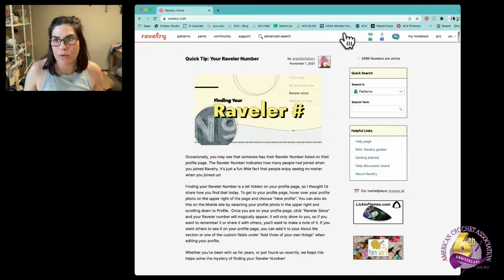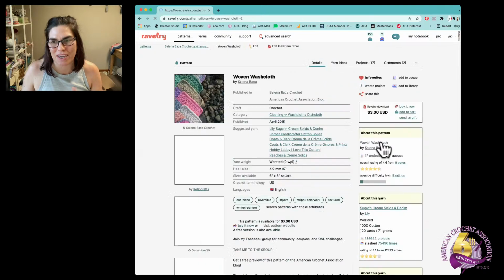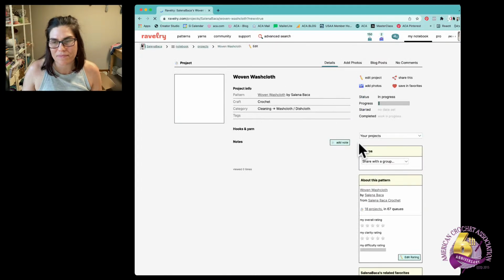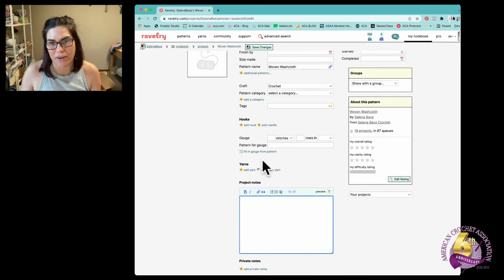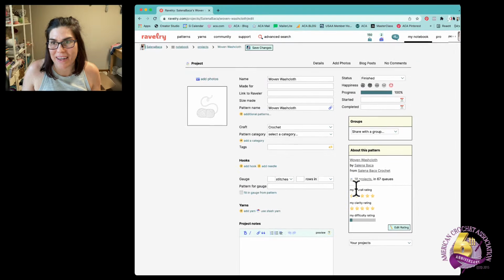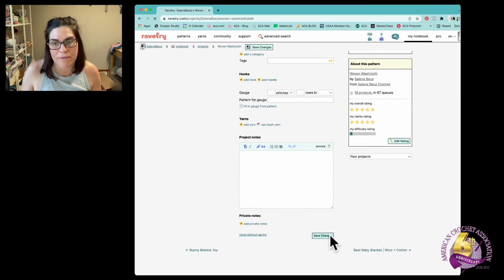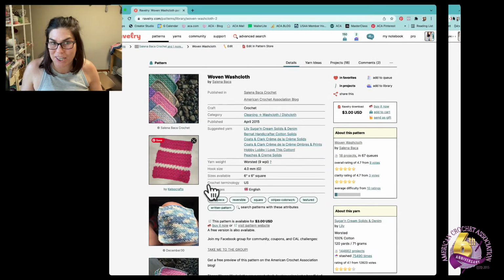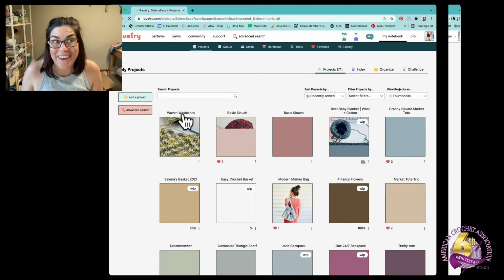How to add a project to Ravelry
Step-by-step video guide showing you exactly how to add a crochet project to Ravelry! For a step-by-step photo and text tutorial, read this article

0:00 Hello, I'm Salena Baca!
0:28 Click PATTERNS, in the menu bar
0:45 Search pattern name
0:58 Find exact pattern, select it
1:27 Click CREATE PROJECT icon
1:45 Follow prompts on page
3:42 Add a picture
5:18 Click MY NOTEBOOK, PROJECTS

Why should I track my crochet projects?
If you’re only taking pictures to track the projects you crochet, you’re seriously missing out on fully documenting all of your hard work!
Whether crochet is just your hobby, or you make things to sell, having a record of each item you crochet can be a really helpful resource.

Ravelry projects help you to:
- Build and document your crochet resume
- Link the projects you make to the original pattern source
- View other finished projects, so you can decide if a crochet project is right for you
- Get inspired by the projects posted: yarn choice, colors, sizes, fit, additions and alterations